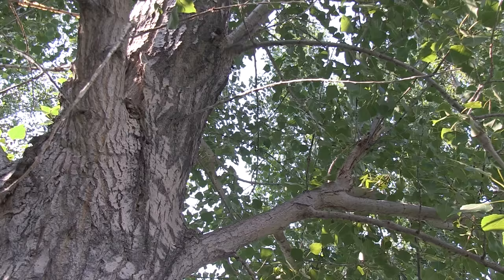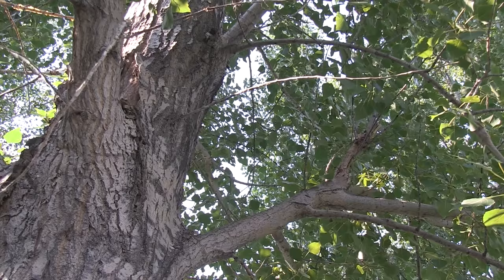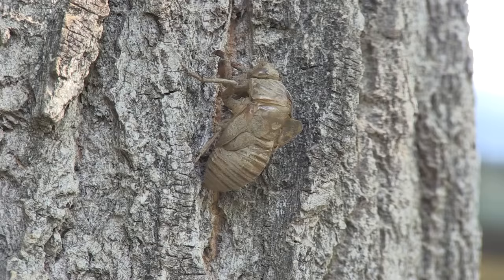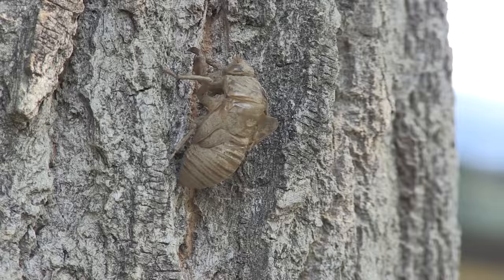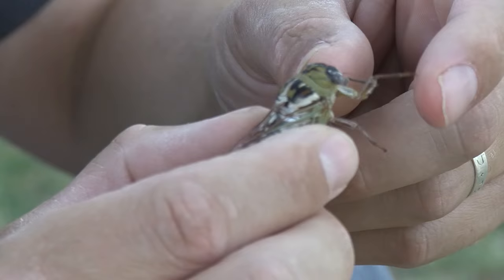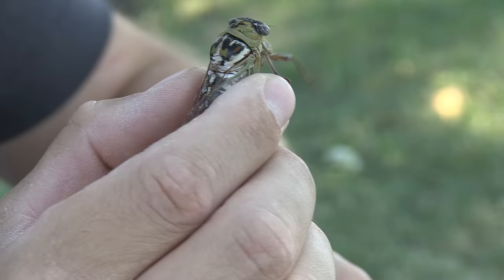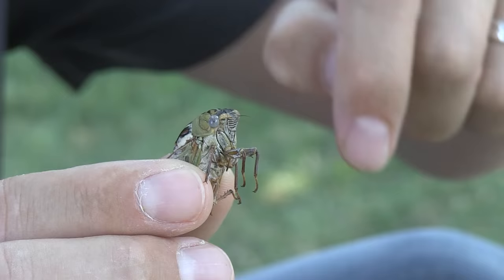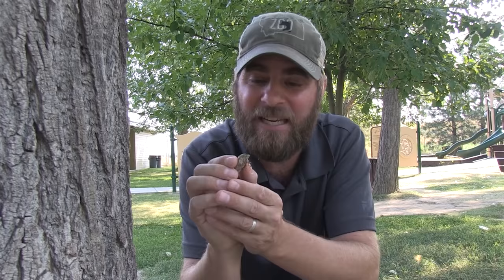Sounds of the cicada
Jeff the Nature Guy finds a cicada and talks about the bug's long and hungry life cycle.